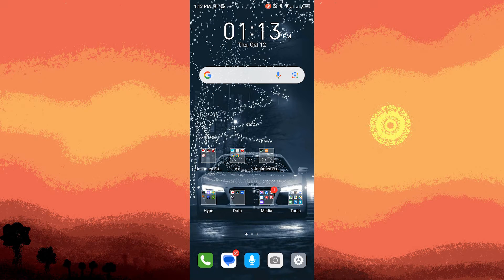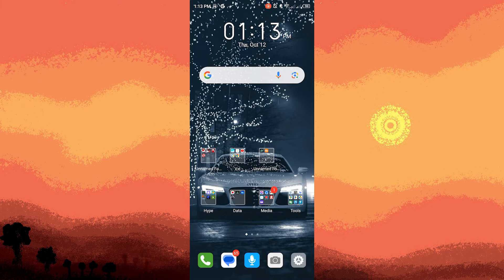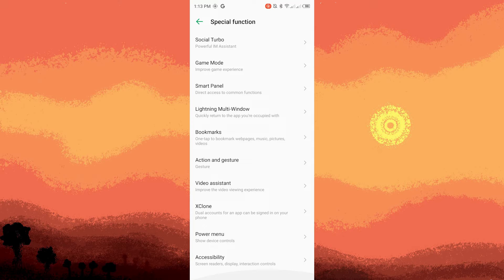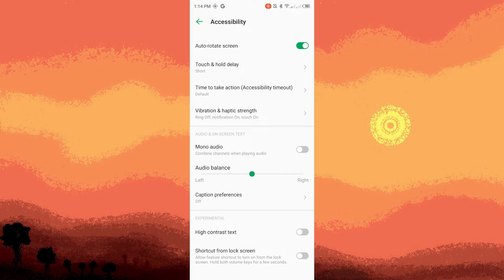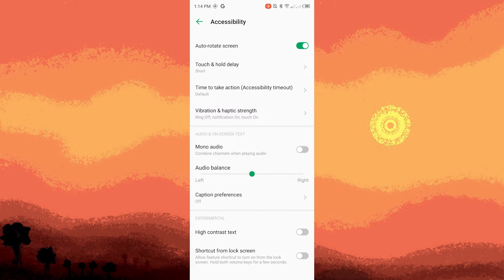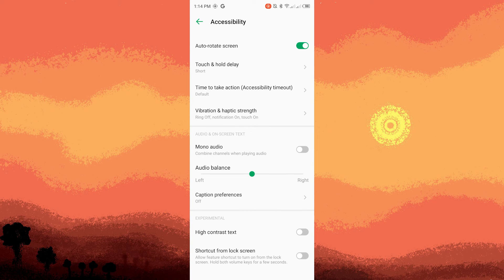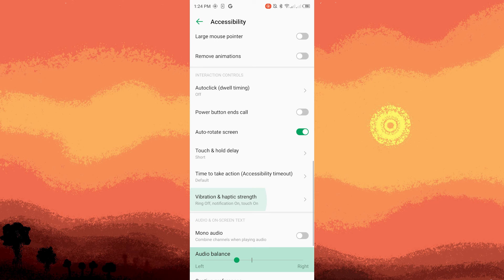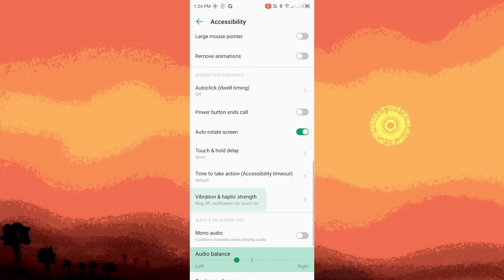How To Adjust Left And Right Volume In Android (Easy Steps)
In this Android tutorial, you will learn how to adjust left and right volume in Android. This setting isn't the most obvious to most users but the options are there so you can adapt your phone to your listening preferences. If you follow the technique shown in the guide, you will be able to make adjustments to the left and right volumes of your Android.